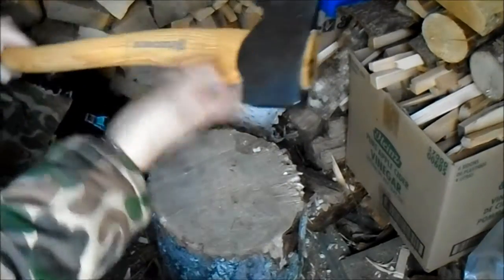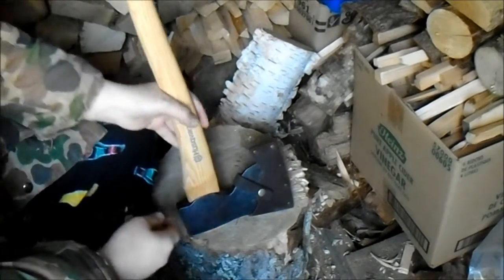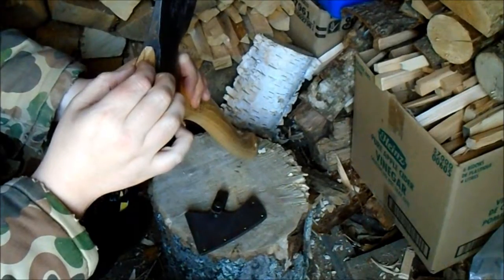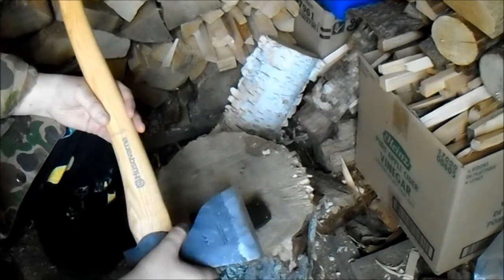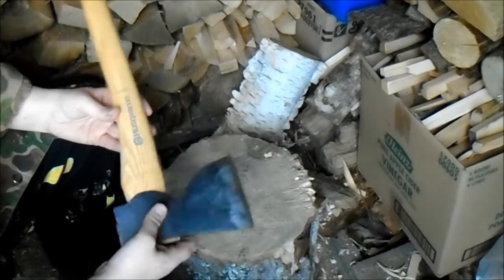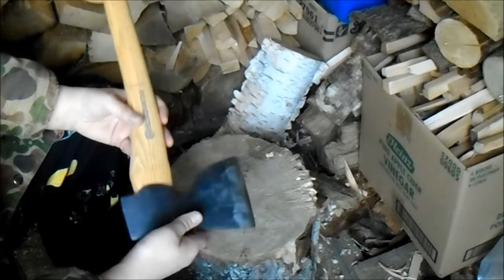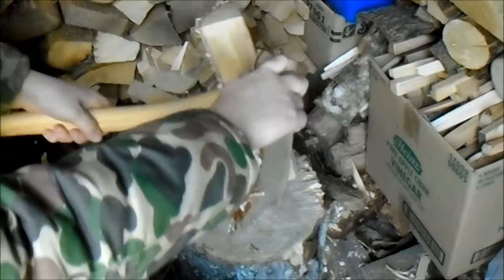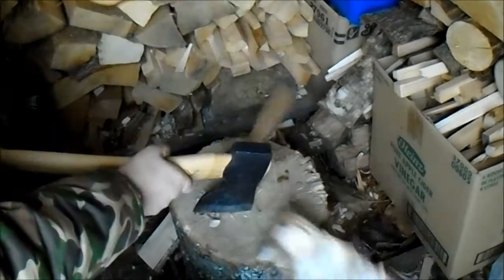Husqvarna Carpenter's Axe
Pretty good I think :)